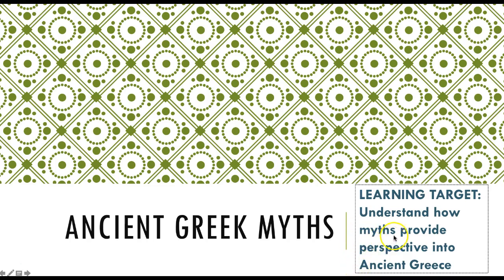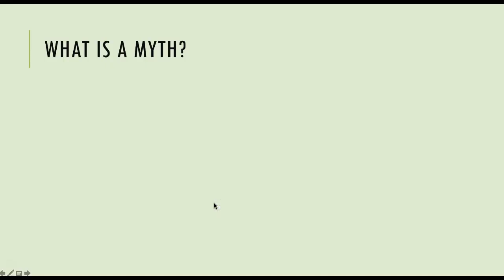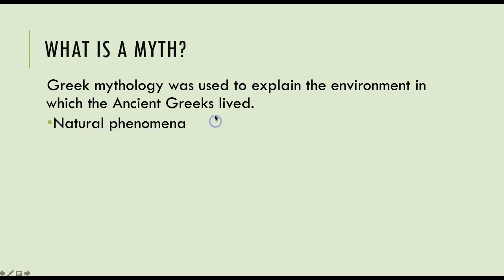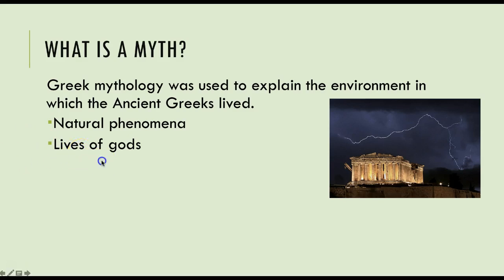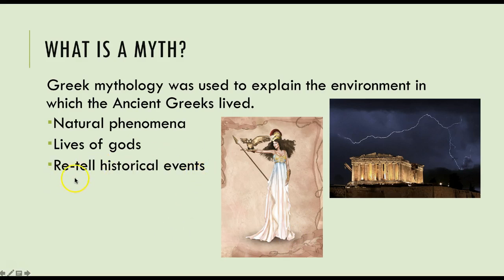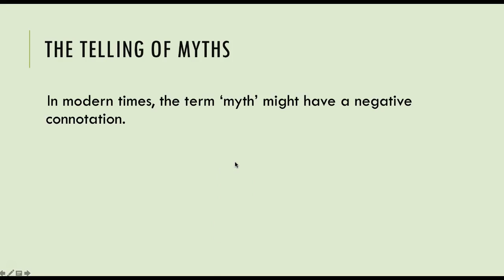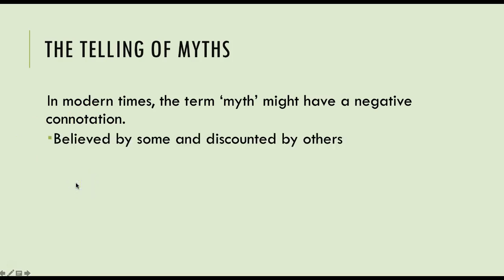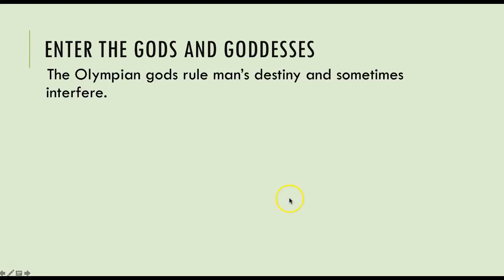Ancient Greek Myths